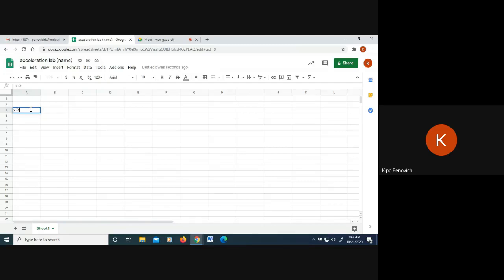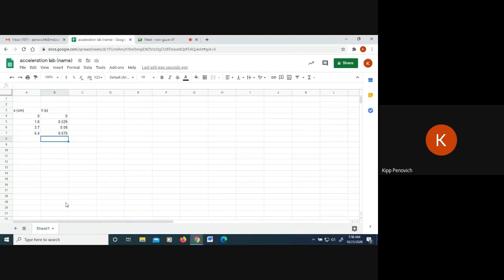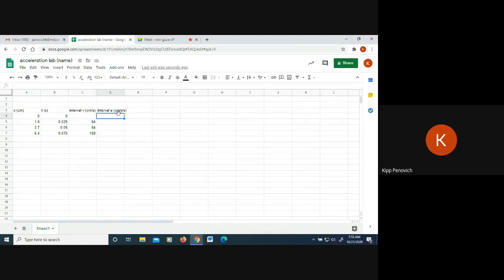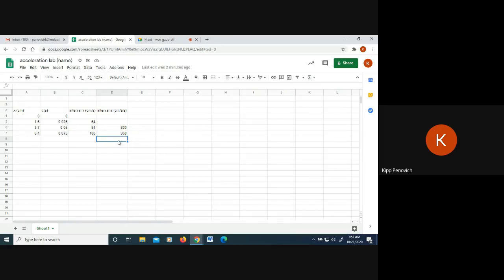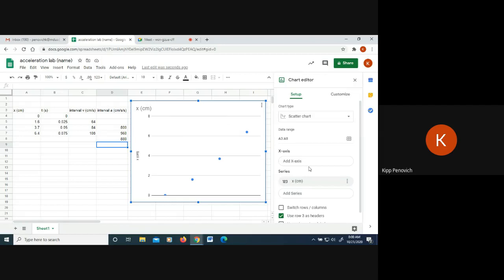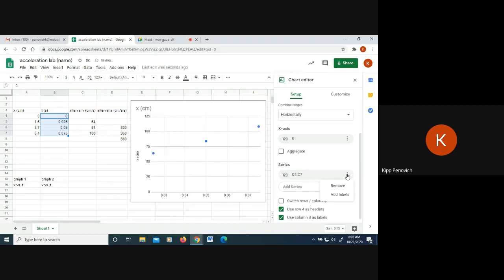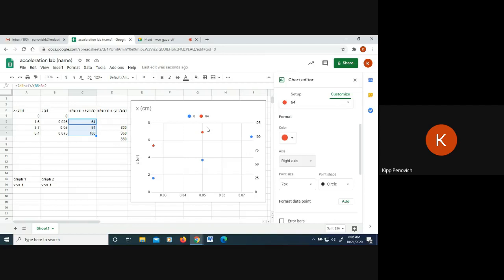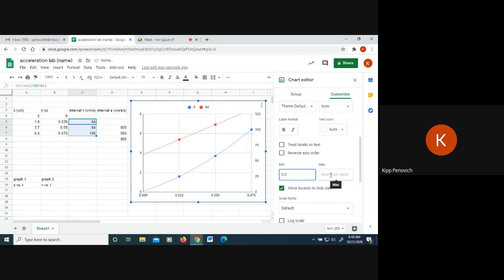Acceleration lab spreadsheet and graph